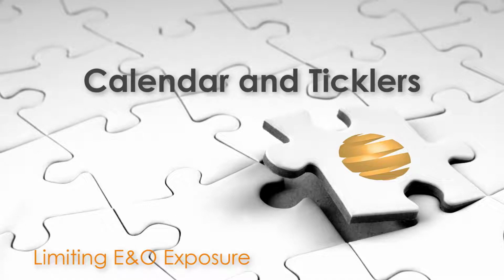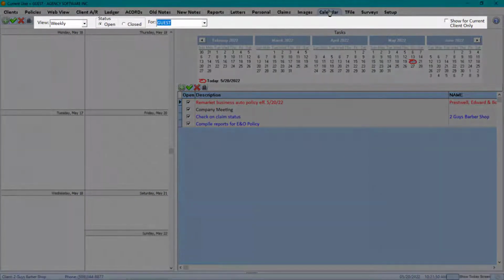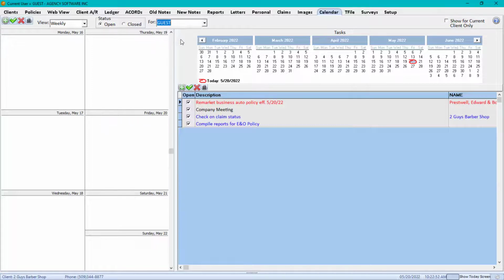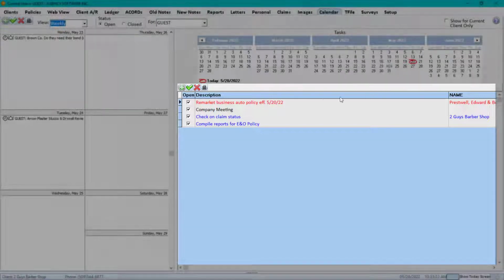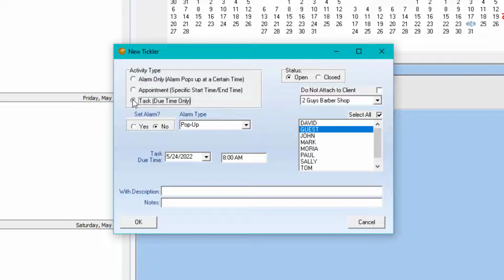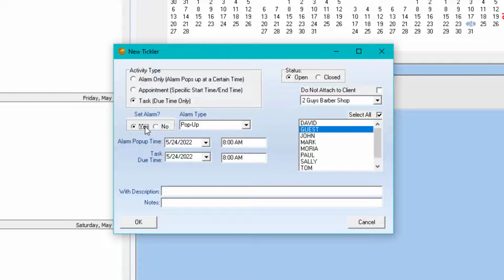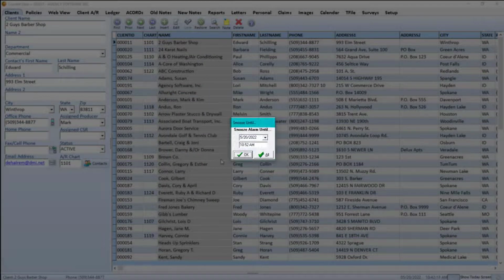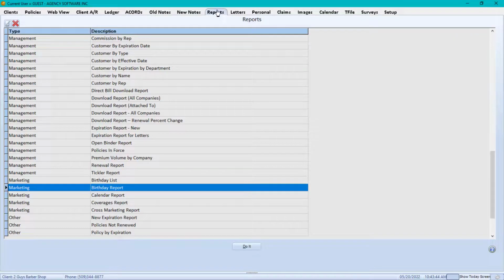Ticklers and Calendar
Use the calendar feature to help organize your team and keep you from overlooking important tasks. Find out more about how to use ticklers in this video.